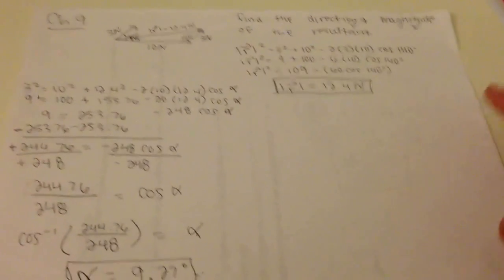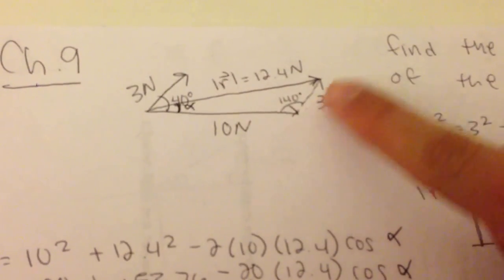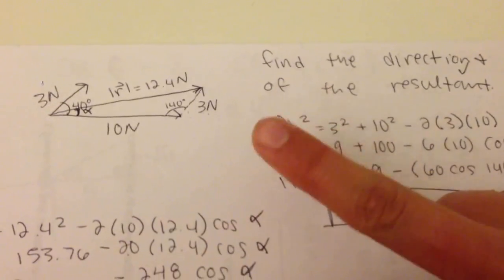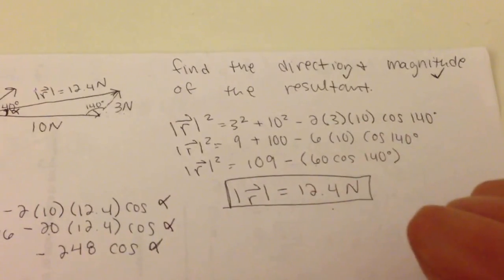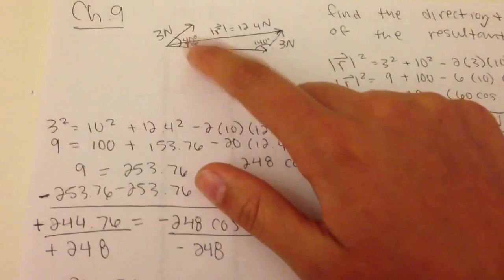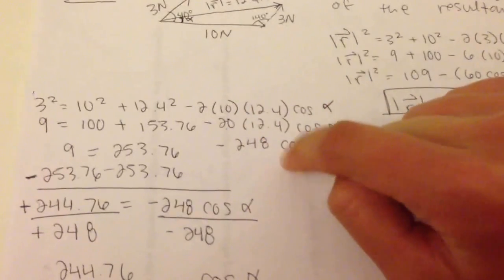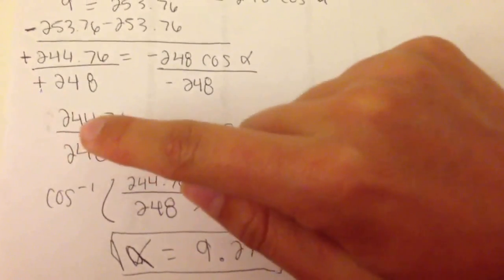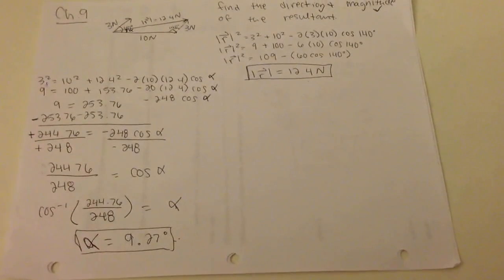Math Analysis Chapter 9 video